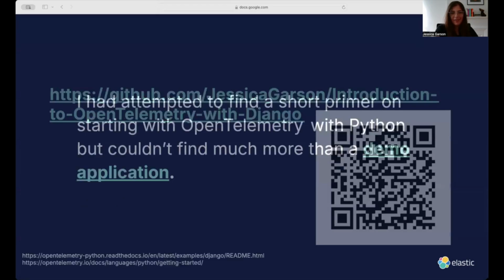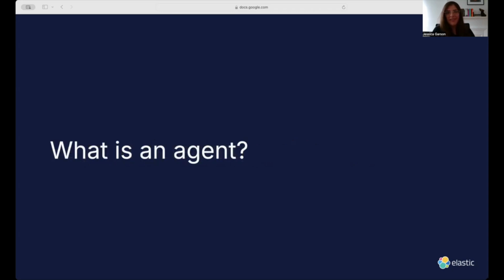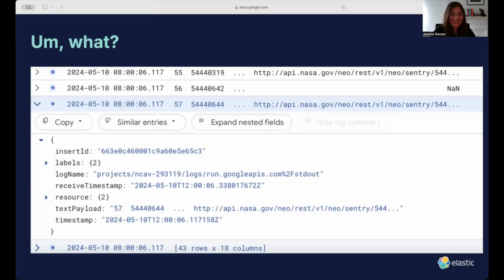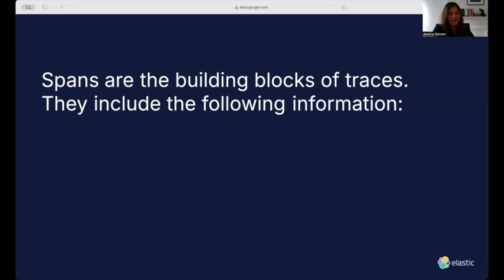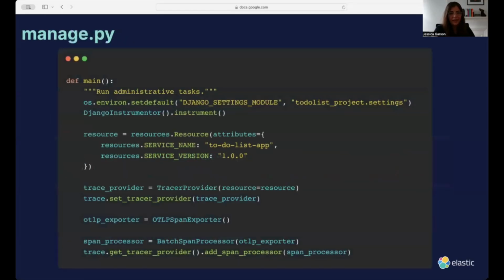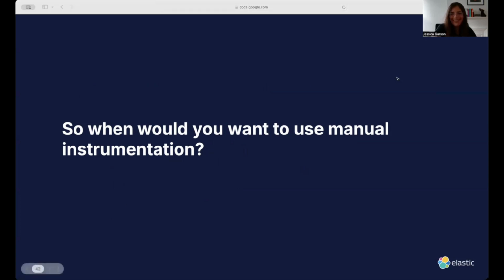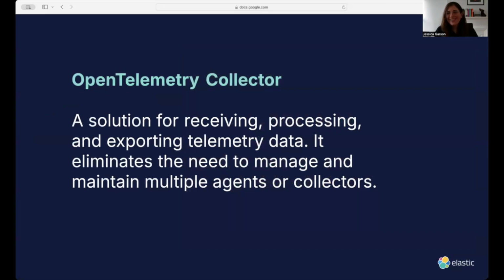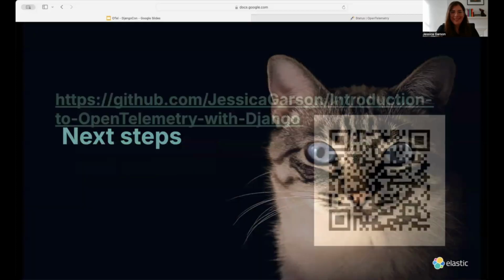Introduction to OpenTelemetry with Django with Jessica Garson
OpenTelemetry (OTel) is an observability framework for cloud-native software. It provides standardized APIs, libraries, and tools to collect telemetry data such as metrics, logs, and traces. OTel is open source and vendor neutral, designed to work with any backend system.

This talk will present several examples demonstrating why logs alone may be insufficient, along with the benefits of incorporating extra signals. These benefits include enhanced visibility into the execution flow and call timing, metrics on how users utilize services to pinpoint unnecessary ones, and the ability to detect patterns, such as peak usage times, which aids in production planning and scaling.

LINKS:
Follow Jessica Garson 👇

Video production by the presenter and DjangoCon US 2024 volunteers.